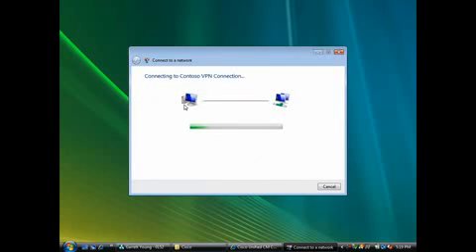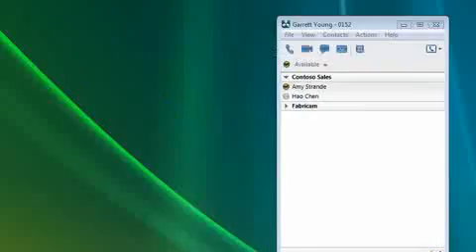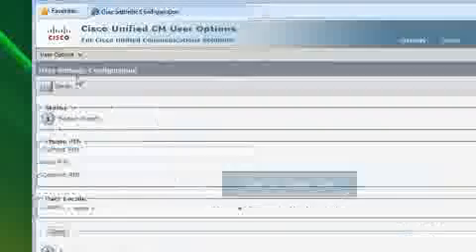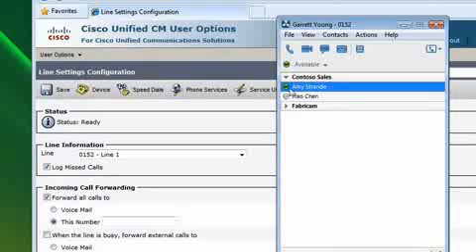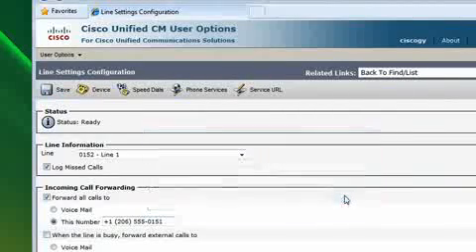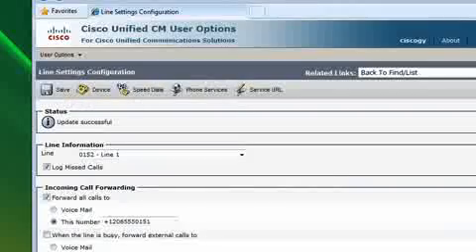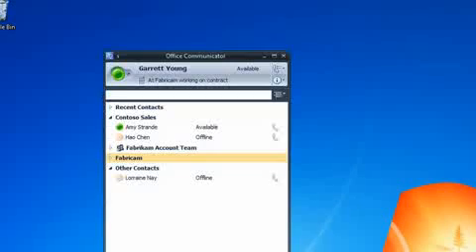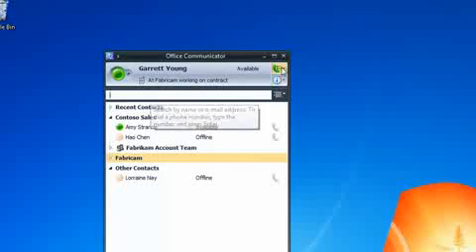Setting Call Forwarding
UC - End User Experience: Setting Call Forwarding